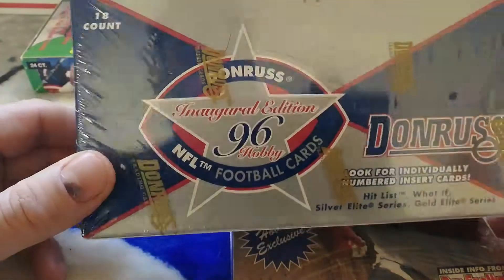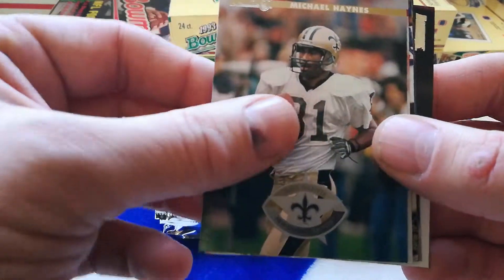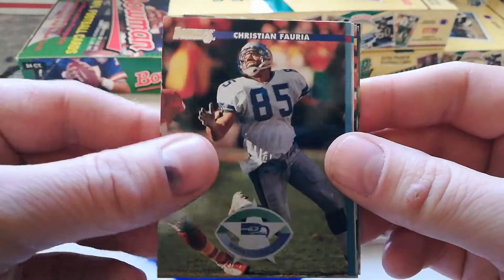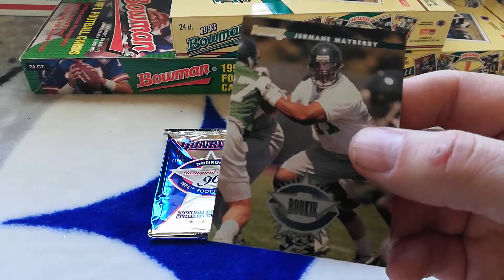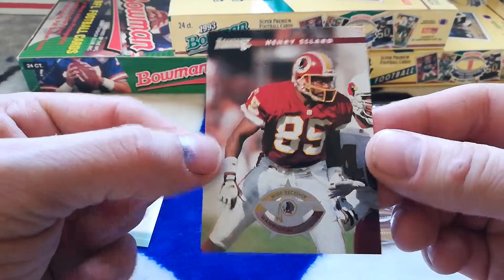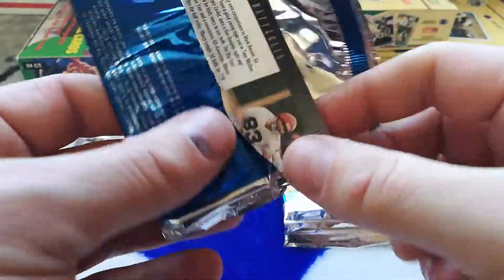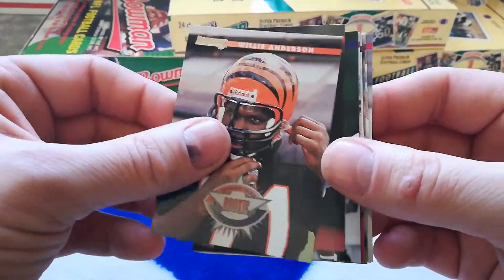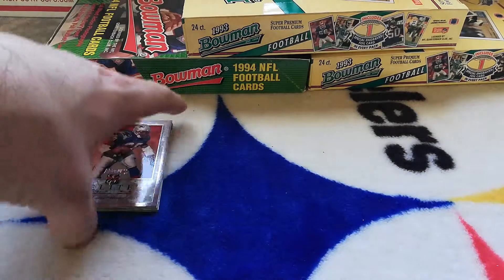1996 Donruss Football Box Break- Old School Box breaks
1996 Donruss
240 card base and rookie set with 5 insert sets
Main RC Terrell Owens, Marvin Harrison, Eric Moulds, Jonathan Ogden
3 hall of famers (Harrison/Ogden/Owens)

This was a fun break, I was chasing the Terrell Owens RC and 2nd last pack mojo hit, also chasing the Jerome Bettis card, 1st year as a Pittsburgh Steeler. Some fun rookies that took me back into the day, back then it was about the RC not an auto or a jersey but we all wanted the rookies or high end inserts. I miss those days! I bought this box on ebay.